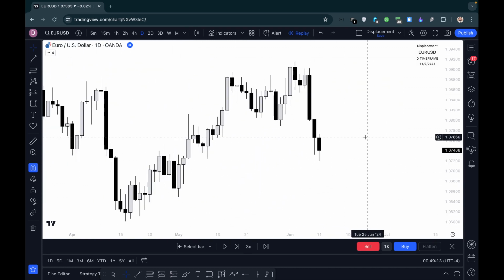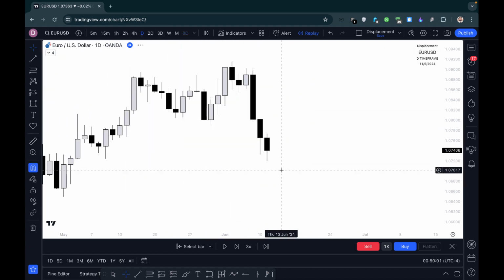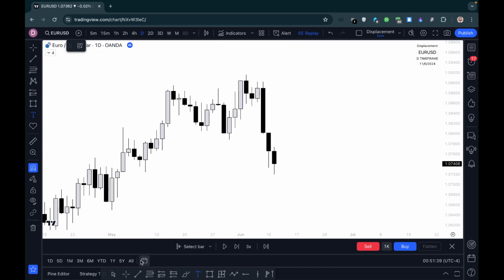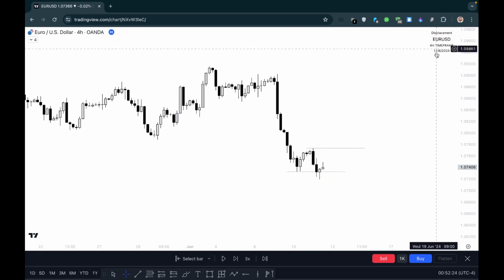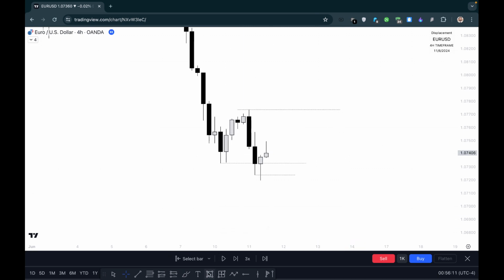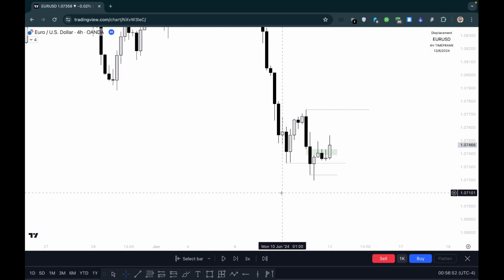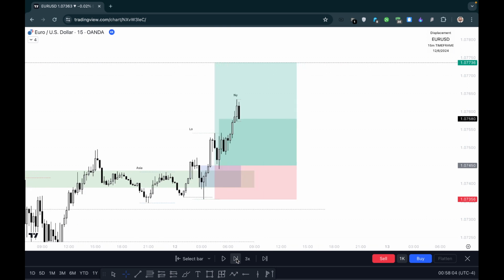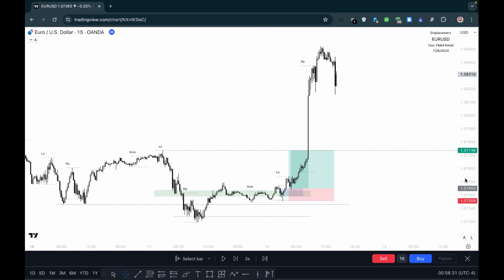Turtle Soup Trade Review